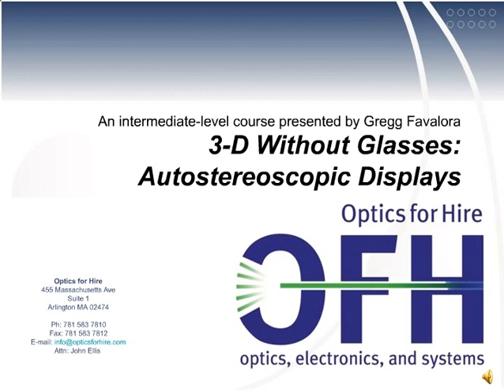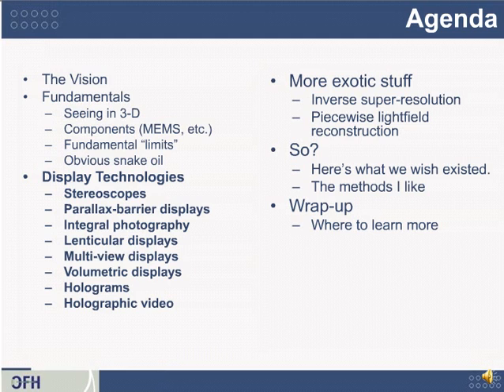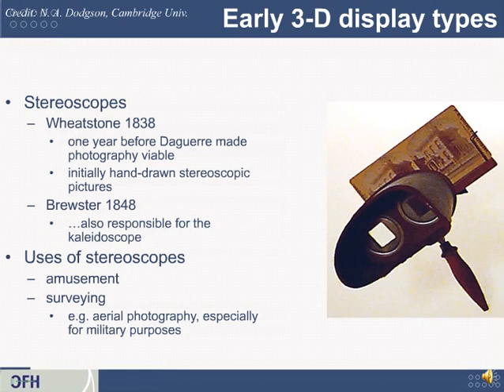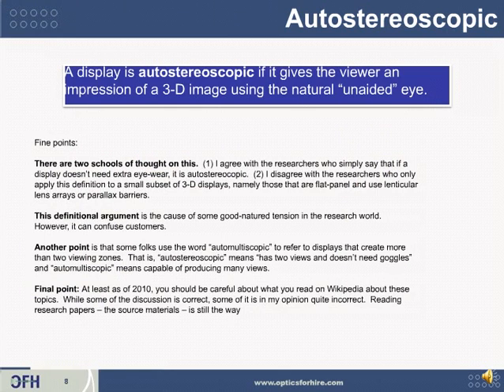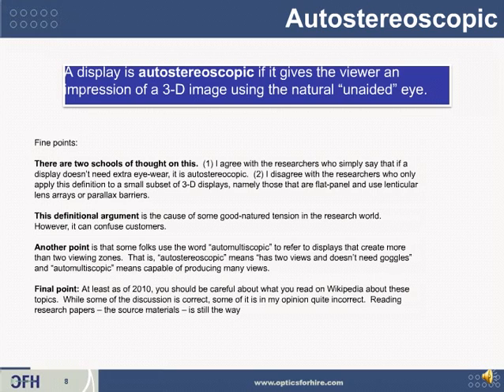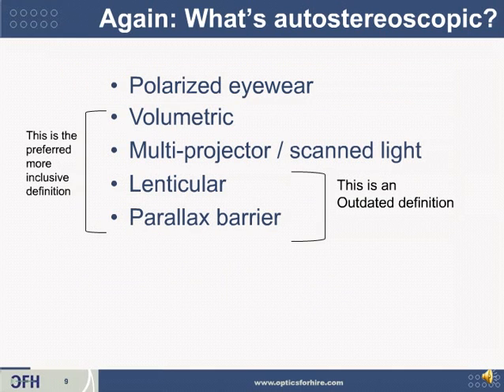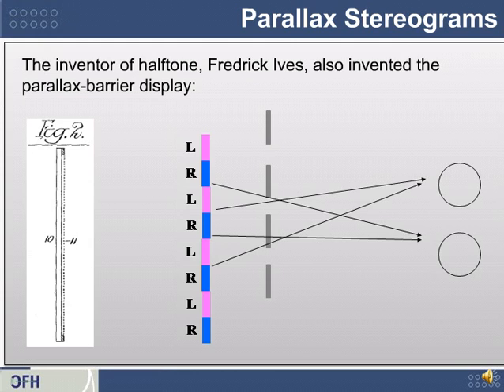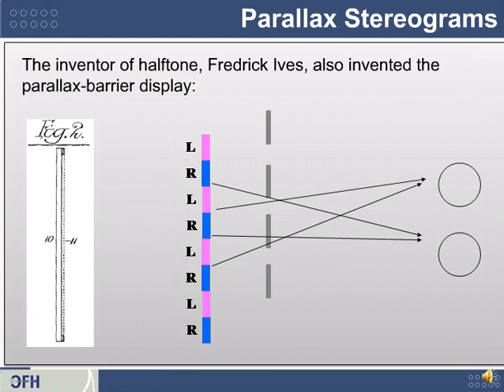class 2a of 3: autostereoscopic 3-d displays - favalora - ofh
3-D displays without the extra eyewear. Three-part course covers 3-D perception, and displays: parallax barrier, lenticular, volumetric, scanned / lightfield, holography. From Optics for Hire. Instructor: Gregg Favalora